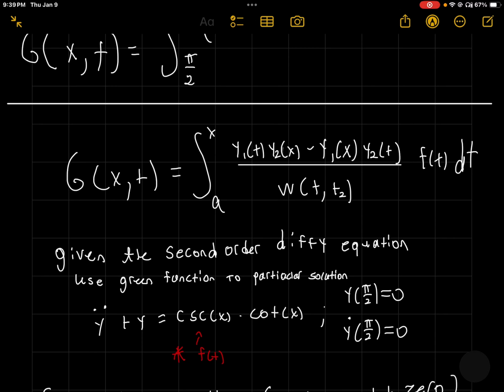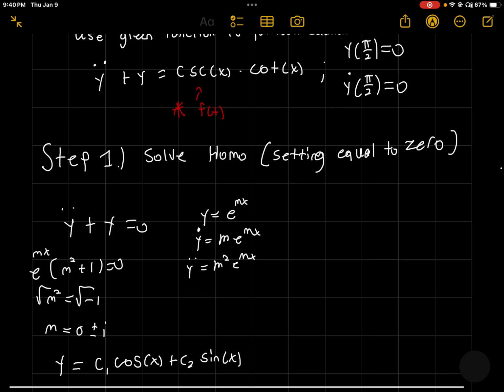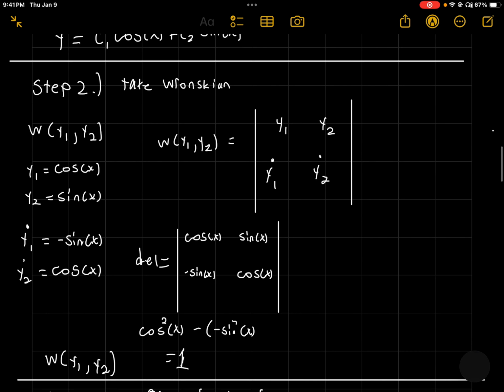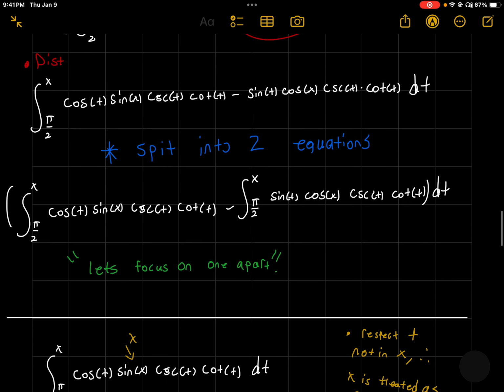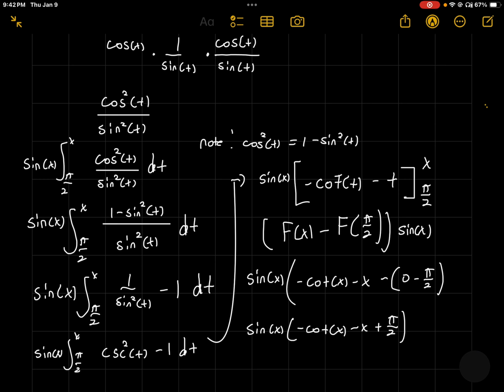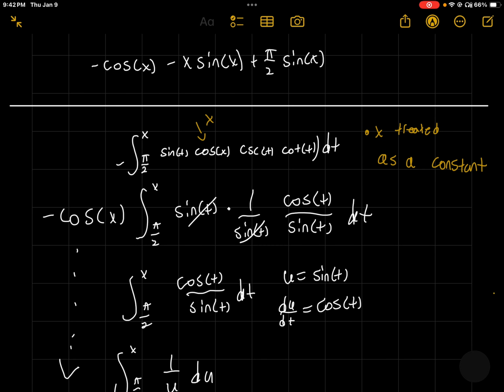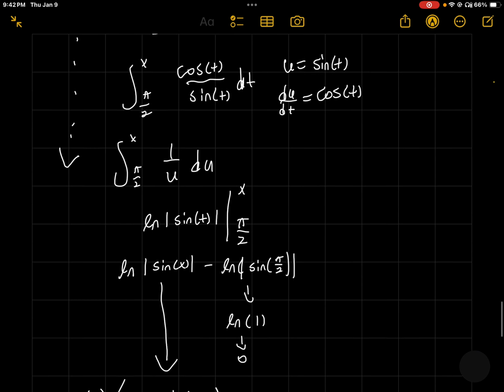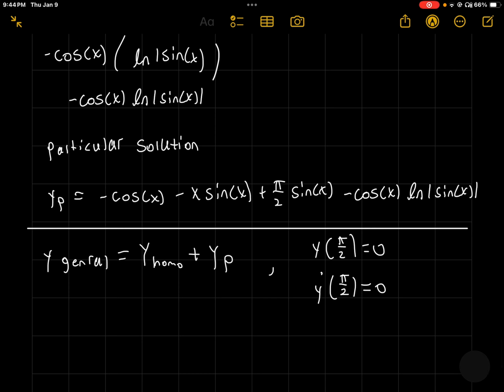Finding Particular Solutions Using Green's Functions | Step-by-Step Example (ode)